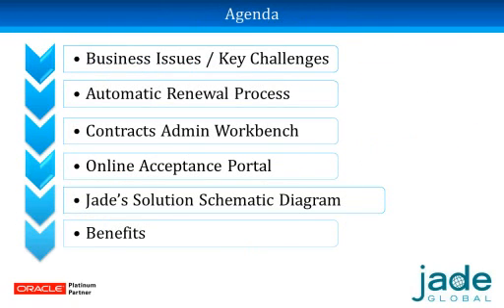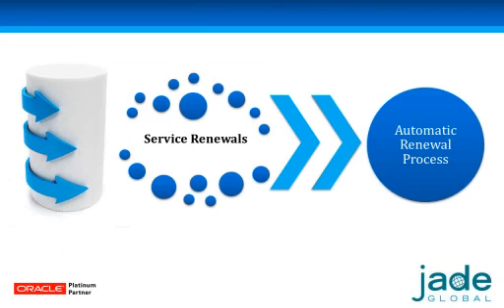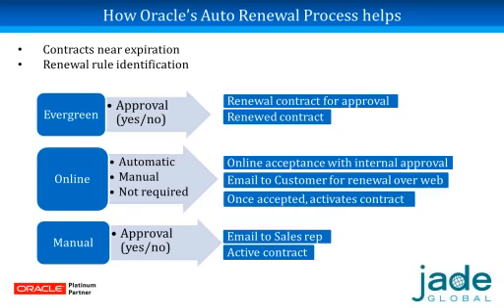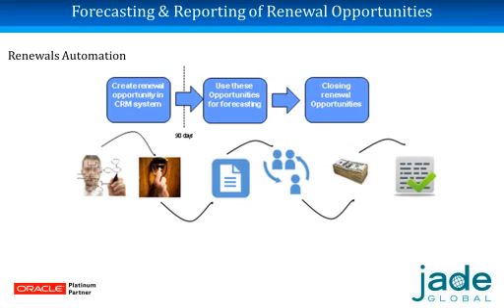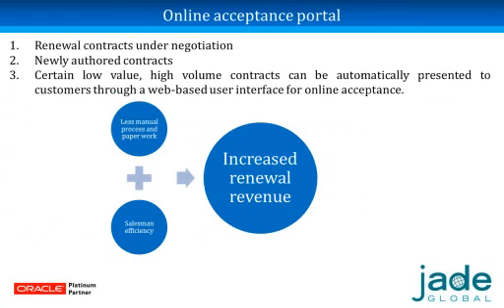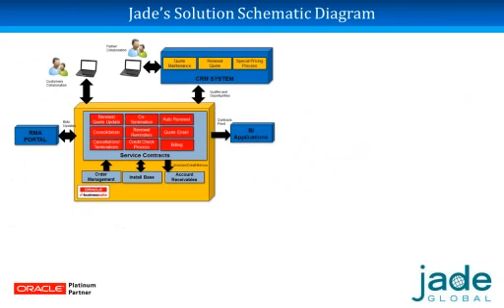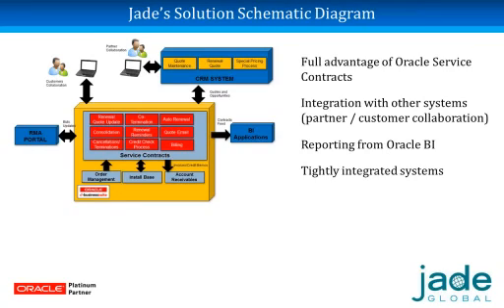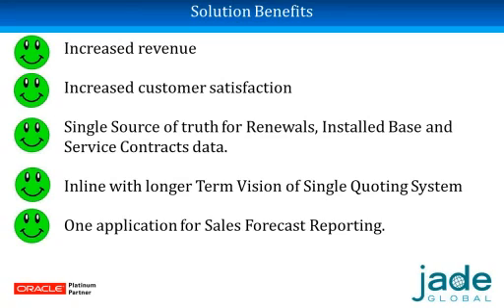Webinar: Manage Oracle Service Contracts - Minimize Revenue Leakage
The renewal of Service Contracts represents a high margin and is a recurring revenue opportunity for service providers. Learn how to manage your Oracle R12 E-Business Suite Service Contract Renewal process to improve process efficiencies and customer experience.